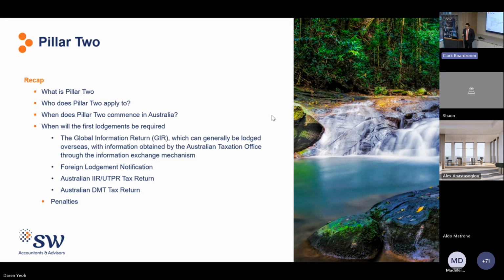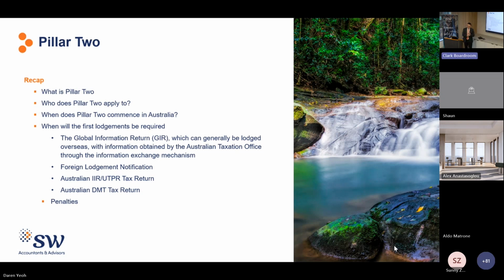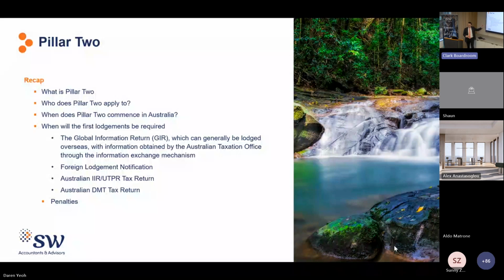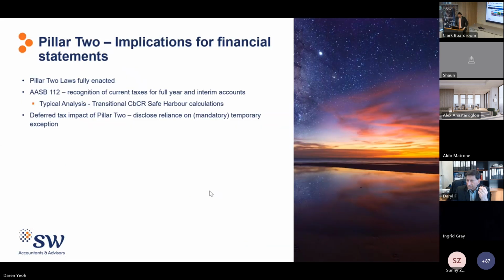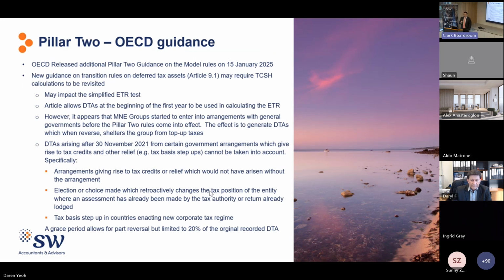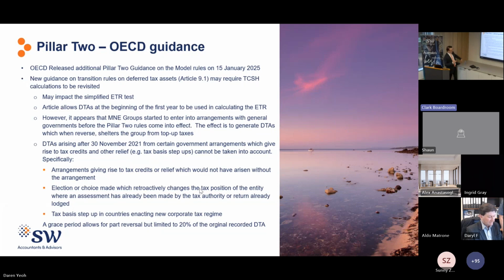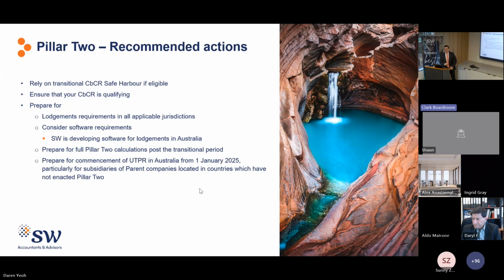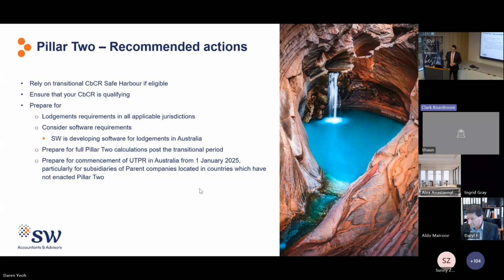Corporate Tax Update 2025 | Pillar Two Update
Tune into an update on Pillar Two by one of our SW experts, Daren Yeoh, during our Corporate Tax Update 2025 event